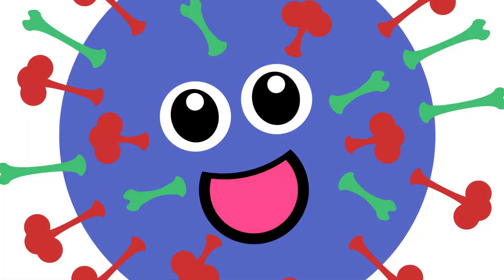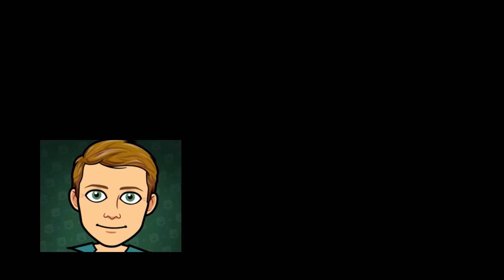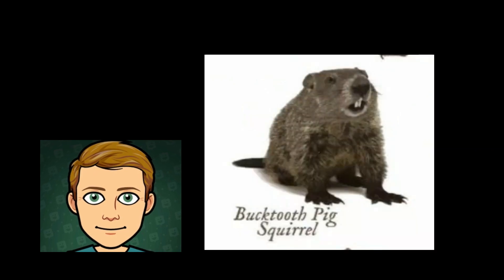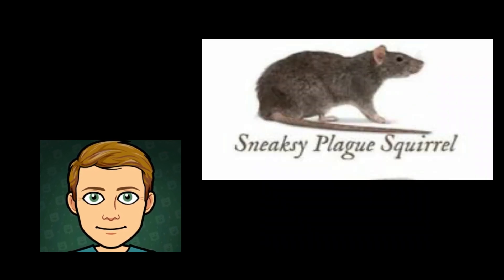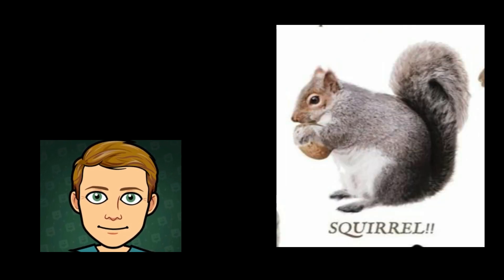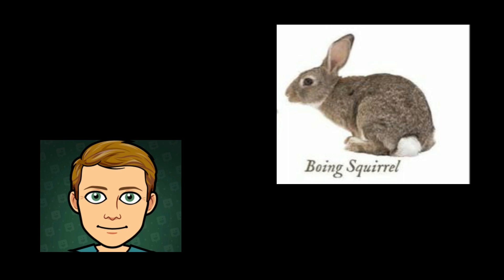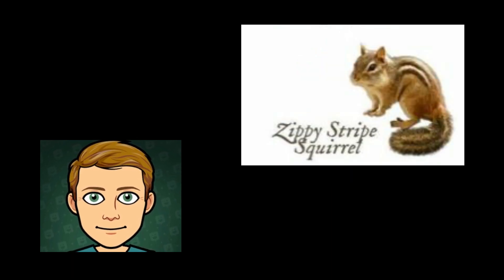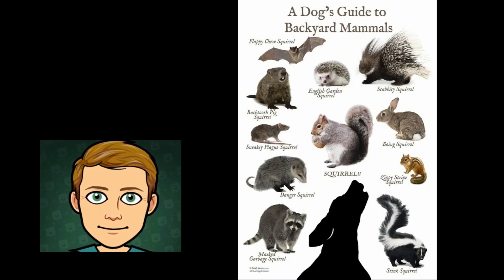A Dog's Guide to Backyard Mammals!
Saw this little guide on Facebook a few days back and thought about making this little video for yál. Hope everyone is staying sane in this crazy time!

for her images, shoutout to the people who posted it on Facbook.